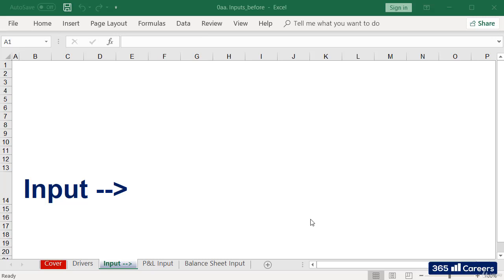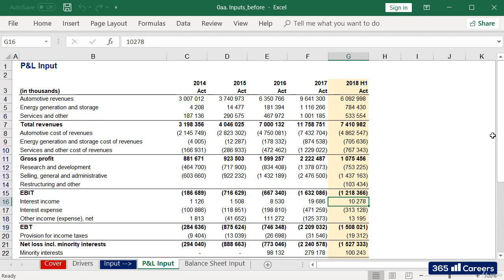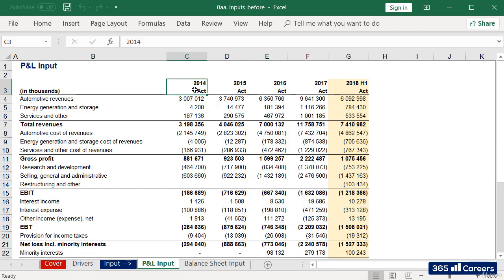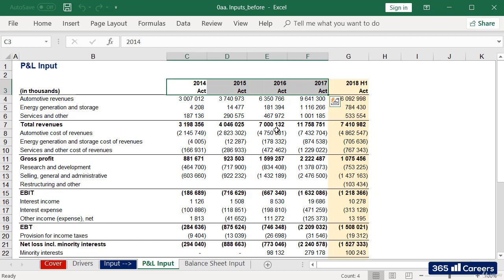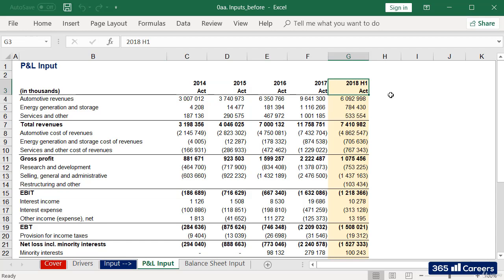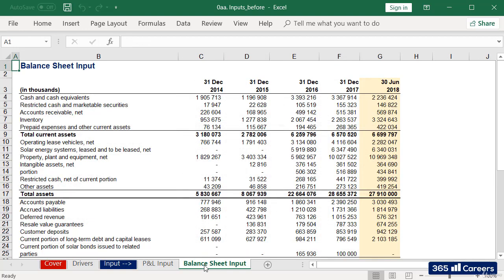289 The input data we will work with